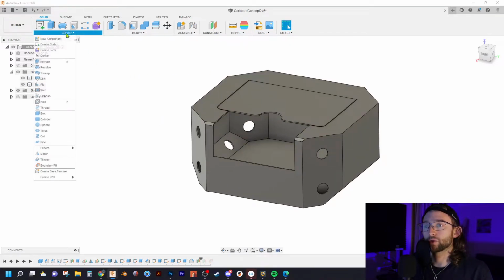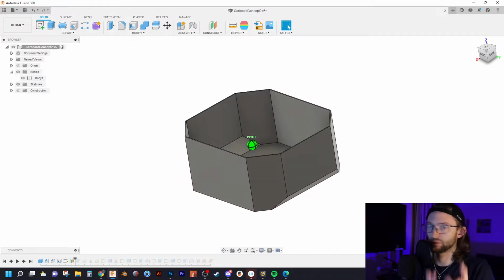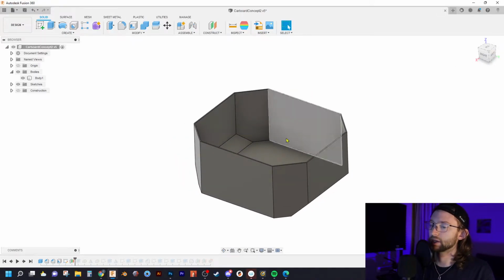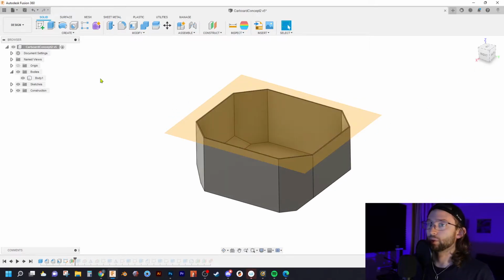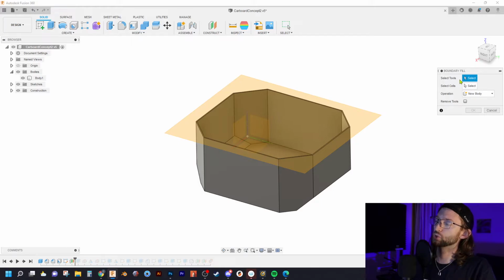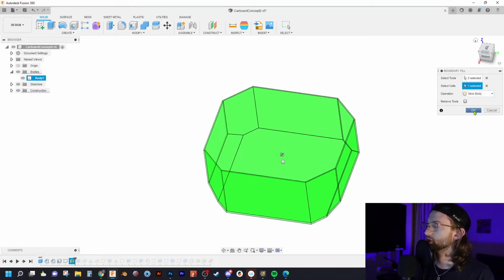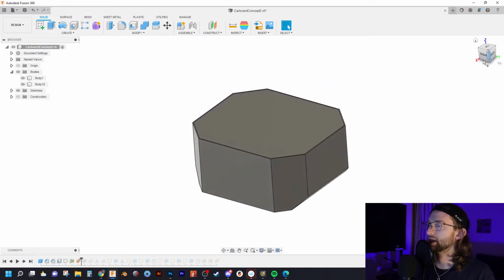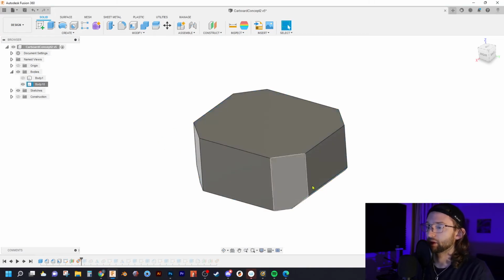How to Find a Containers Volume in Fusion360